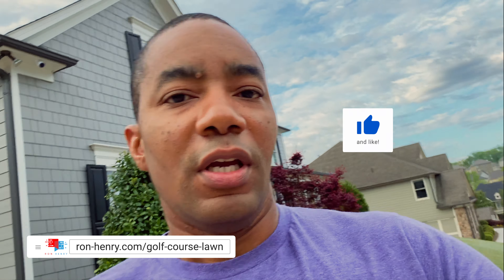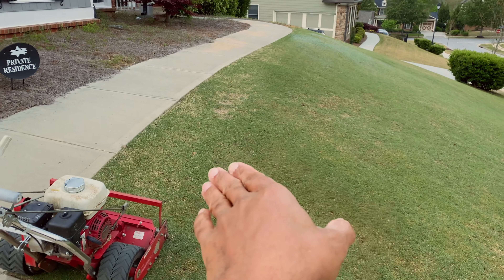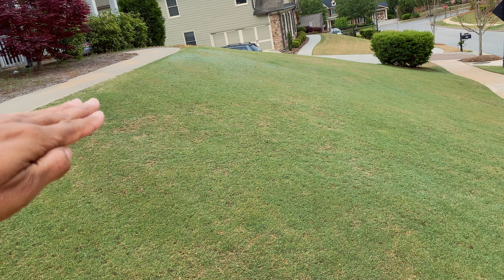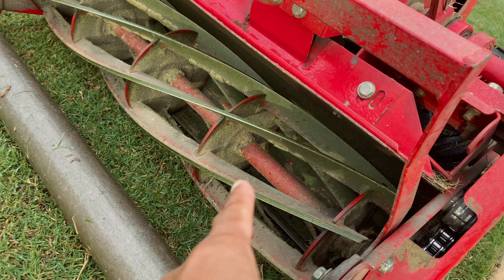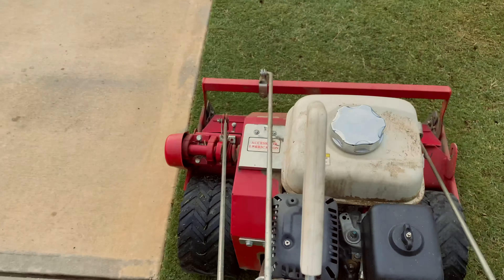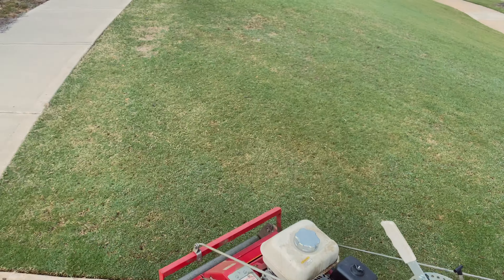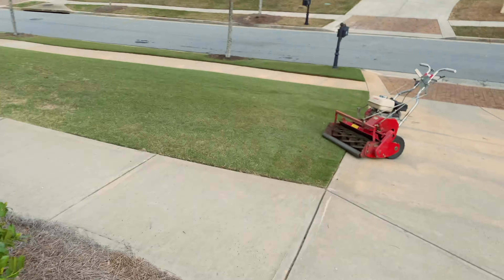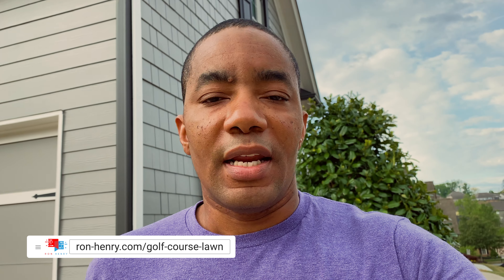How to MOW SLOPES with a Tru Cut REEL MOWER - EASY TIPS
How to mow a slope with a reel mower is a common question lawn care enthusiasts that are new to reel mowing have. The Tru Cut reel mower that can produce very low levels of cut. When using a reel mower like this on a slope there are a few things you need to consider to get a good result when mowing low. Here are my 3 easy reel mower tips for great results.

The first is the mowing surface itself. When mowing on a slope you want the surface to be as smooth as possible. This will minimize dips and uneven areas which are makes scalping or uneven levels of cut more likely. The way to create a smooth surface is from top dressing your lawn. Check out this video to learn more about the process

The second thing you need to get right is your mowing height.  Because there is usually a radius in the areas where the slope meets the sidewalk of driveway, you'll need to mow slightly higher to prevent scalping. On my Tru Cut, I find that a mowing heigh of .70" (notch 3 or 4 from the top) works well given my slope and the current smoothness of my lawn.

The 3rd thing you need to get right is your mowing pattern. I've gotten the best results by using a diagonal mowing pattern you minimize the likelihood of scalping that you'll get when using other mowing patterns.